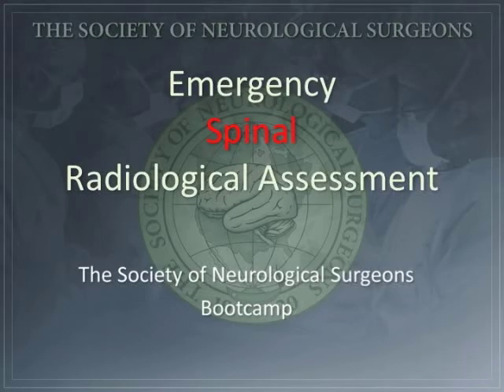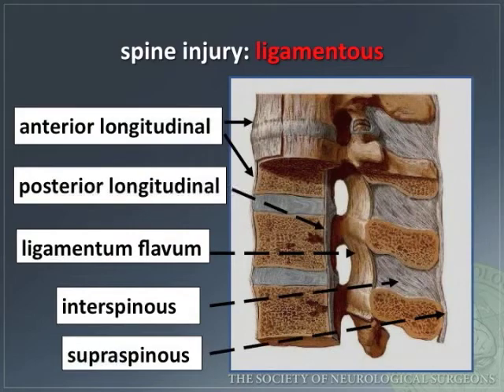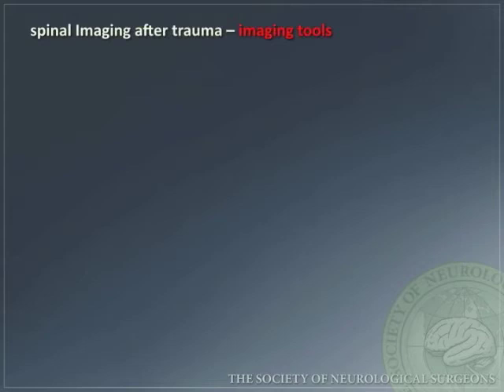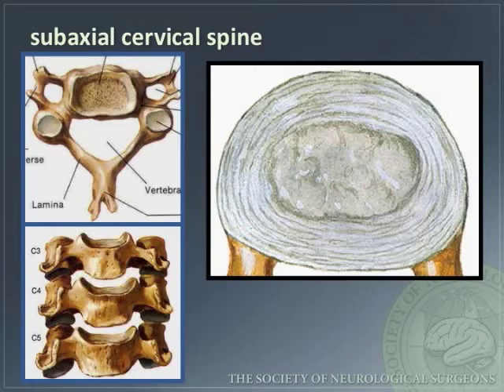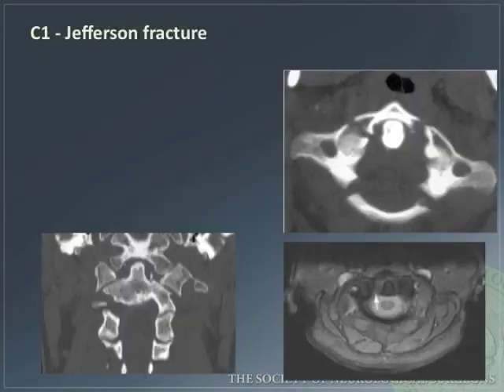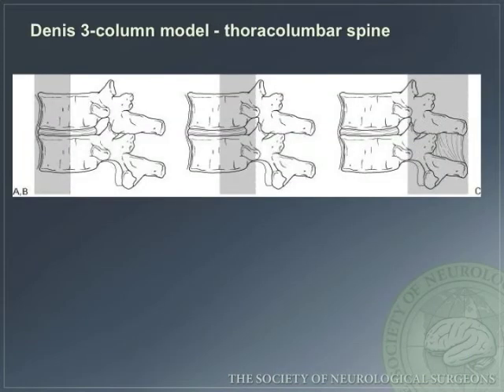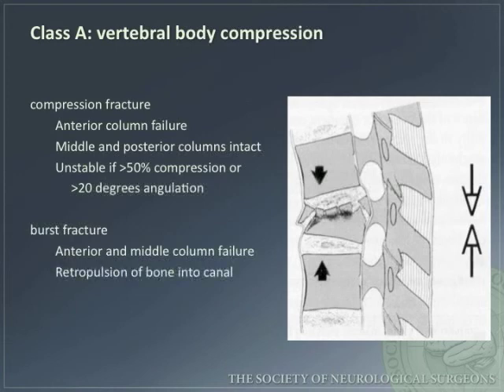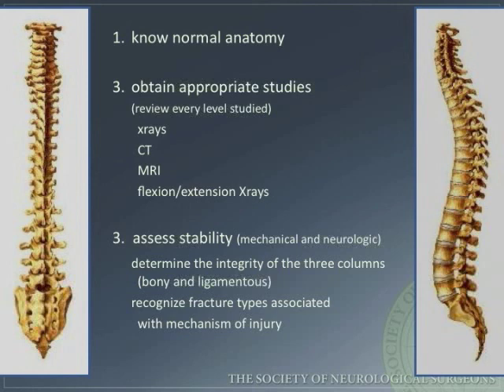Emergency Spinal Radiological Assessment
This video will provide descriptions of a variety of spinal injuries and fractures and identifies when spinal imaging after trauma is necessary.